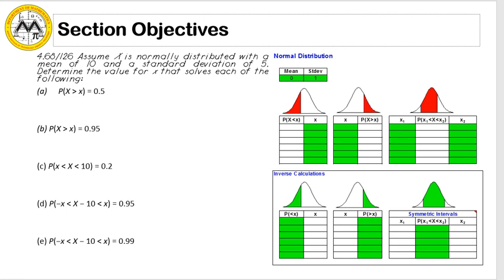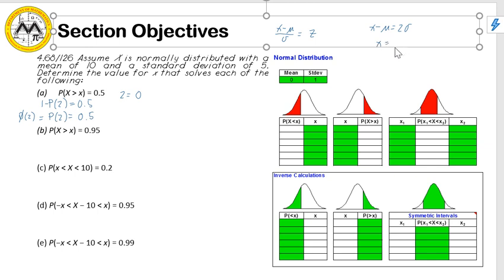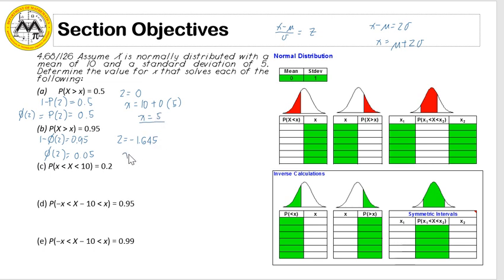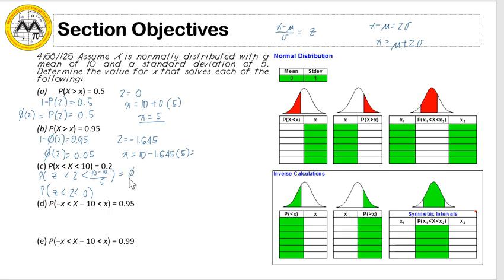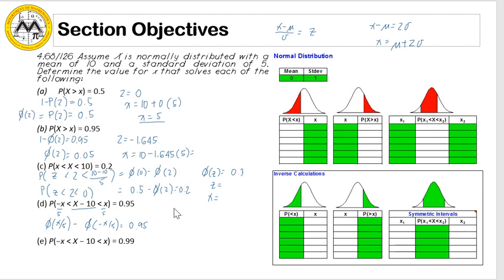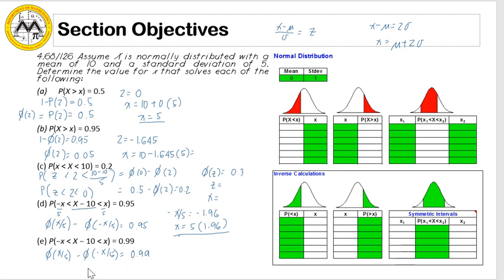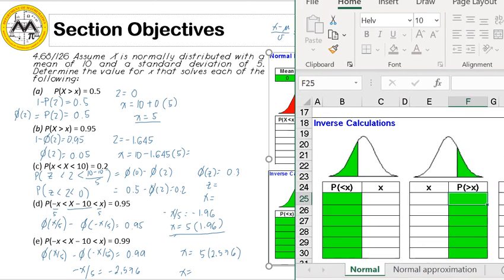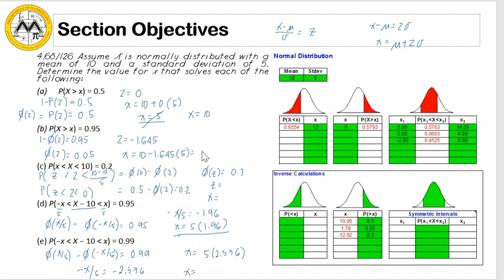MATH142 3 CRV Normal Distribution 4